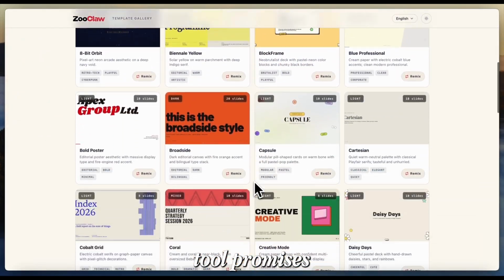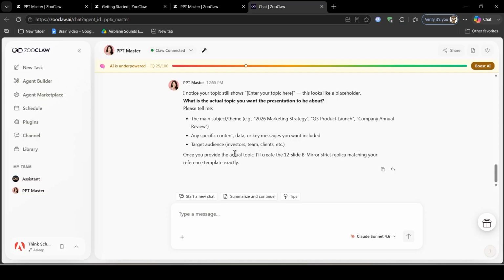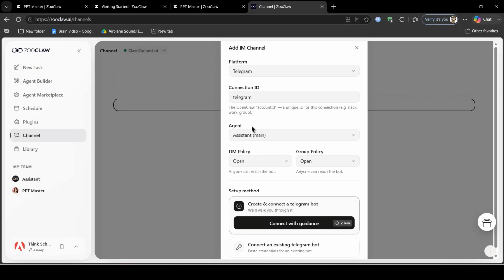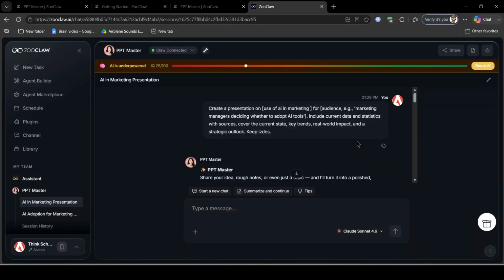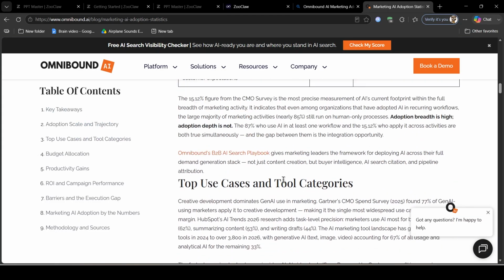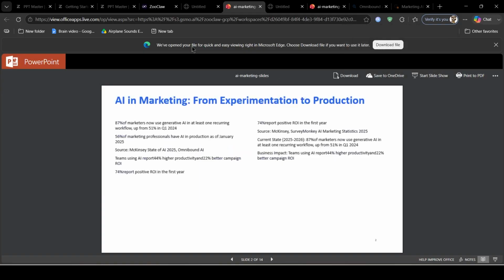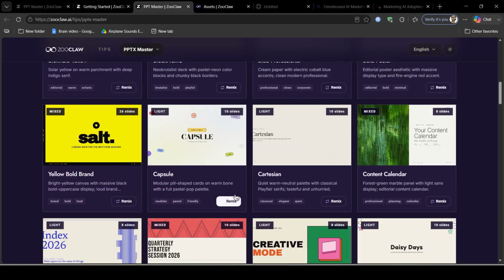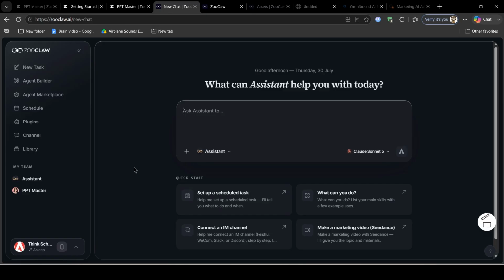How to Use ZooClaw PPT Master to Create Professional Slide Decks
In this video, you'll learn:

How to use ZooClaw PPT Master
How to create professional slide decks
How to generate and customize slides
Tips for creating better presentations